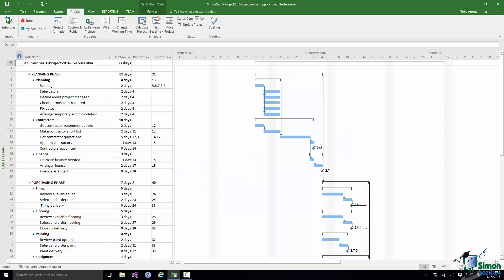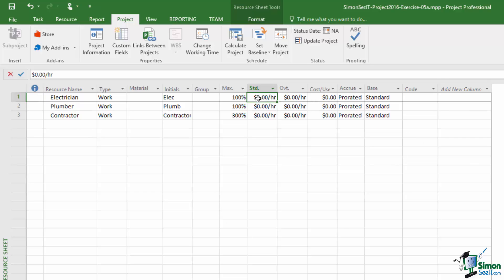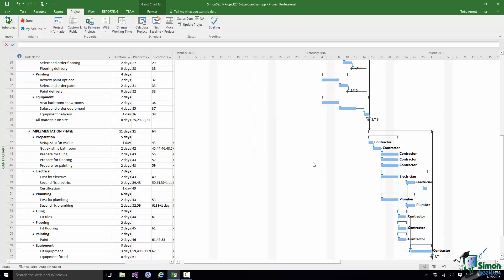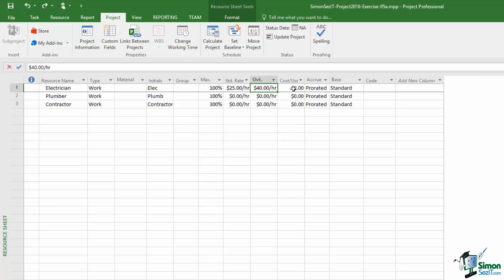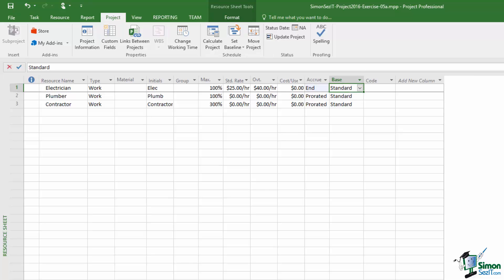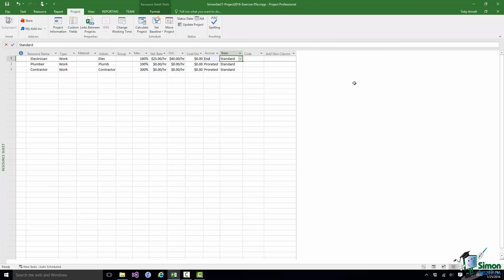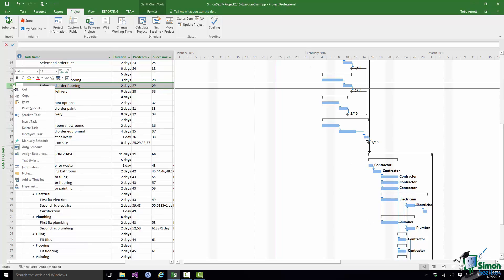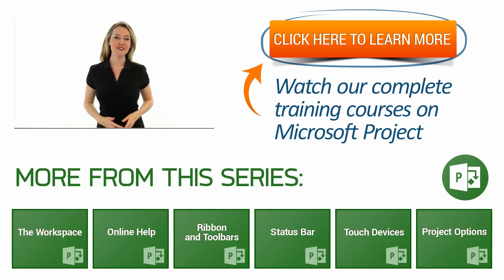How to Set Costs for Tasks in Microsoft Project 2016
✅ Get my free 3 hour course for Project 2016 course

✅ Get 20 training videos to help you learn MS Project 2016.

During this Microsoft Project 2016 training tutorial video, we will discuss the process of setting cost for each of your tasks; how you accrue a particular cost whether at start, end, or prorated; and which calendar is used by a resource.

Hello again and welcome back to our course on Project 2016.
In this section we’re going to start to look at Costs. And I’m going to begin by looking at the bathroom refit project. We’re going to look at some basic aspects of costs in this project. Then I’m going to set you Exercise 05 to do, put in a little bit more detail about cost in relation to the bathroom refit. And then in the section after that we’re going to look at a couple of other more general aspects of cost and we’re going to also look at the cost for the wedding.

So first of all let’s look at the cost for the bathroom refit. And what I’m preparing here is version 05A of the bathroom refit project. And I’m going to go to the Resource Sheet and we’re going to look first of all at the cost related to the electrician. Now for work resources, generally, basically we would need at least a standard rate for a cost. And by default cost rate is entered in currency units per hour. You can express it, for instance, in cost per day but we’ll stick with per hour. And I’m going to put the electrician cost as $25 per hour as a standard rate. That’s the STD column. And I’m going to put it as $40 per hour for the overtime rate.

Now as soon as I do that if I go back to the project itself, so let me just switch back to the Gantt Chart. There’s not really any noticeable different on that at all. But if I go to Project Information on the Project Tab and click on the Statistics button I’ll now see that I’ve got for the first time a cost for the bathroom refit. And it comes out, currently, at $800. Now the reason it’s $800 is of course because the electrician is scheduled to do 32 hours of work on the project. So the first fix electric is two days work. That’s 16 hours at $25. That’s $400. And then the second fix electric is the same amount, another $400. So let’s close that and let me return to the Resource Sheet.

Now let’s take a look at a couple of other aspects of the cost of a work resource. We also specified here an overtime rate. And if for example I needed to get the electrician to work overtime, so to work outside the electrician’s normal hours of work then that is the rate I would need to pay the electrician at. This difference between standard rate and overtime rate can of course be very significant because it may increase the cost of, for example, keeping a project on time that is starting to slip. And sometimes you have to balance the cost of a delay against the additional cost of keeping on schedule.

Cost per use relates to an additional cost for each time you might need to use a resource. This may apply to a work resource. So you may, for instance, have an agency hiring fee to pay or something like that. But it also could relate, for example, to a piece of equipment, the delivery cost of a pump or a special piece of machinery.